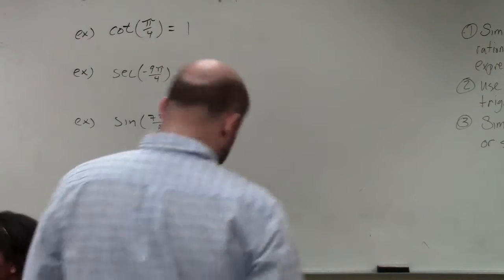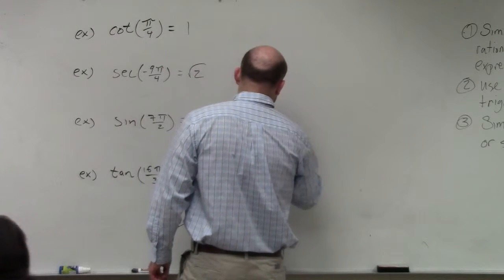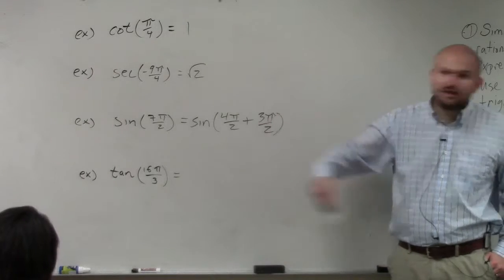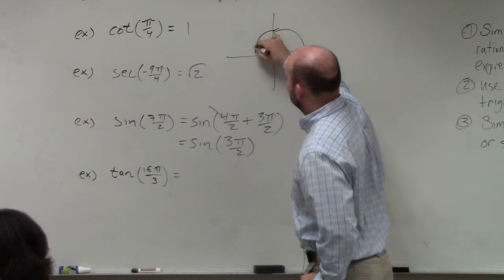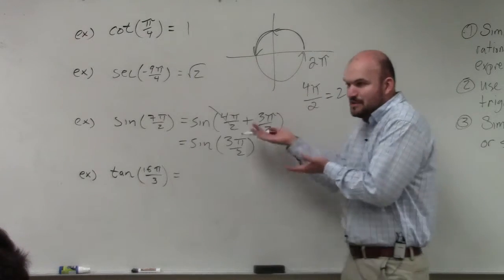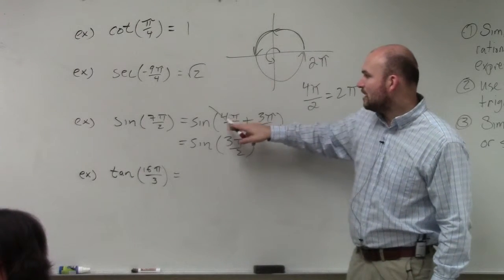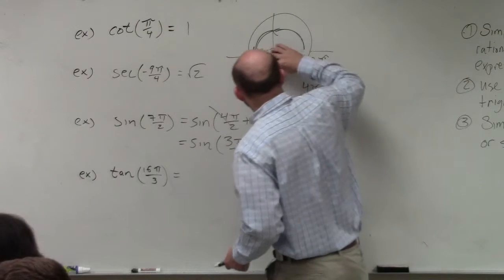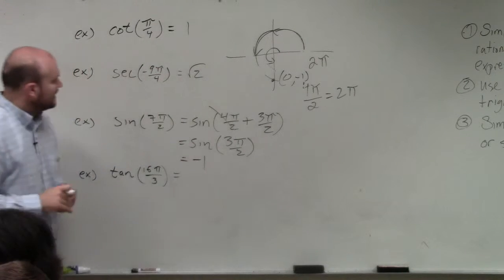Evaluate Sine given an angle where the terminal side is on the y axis